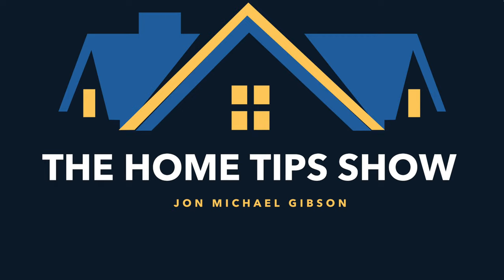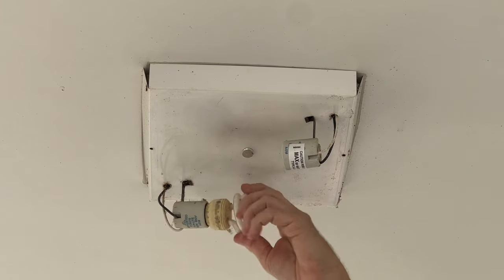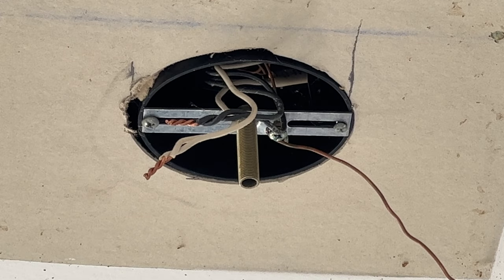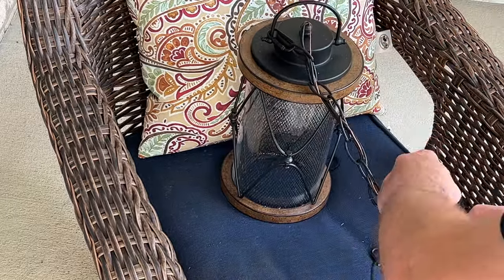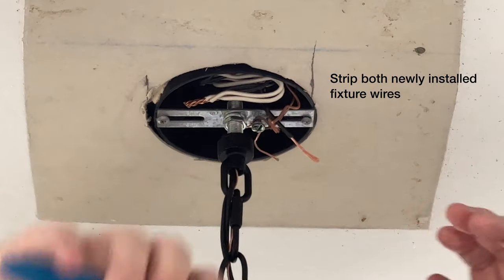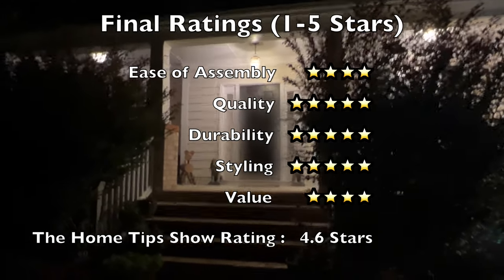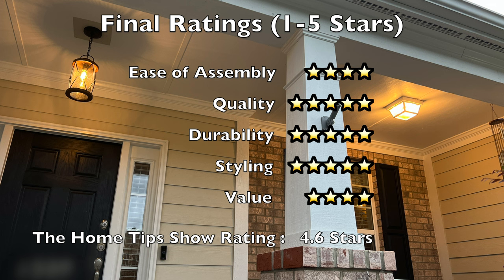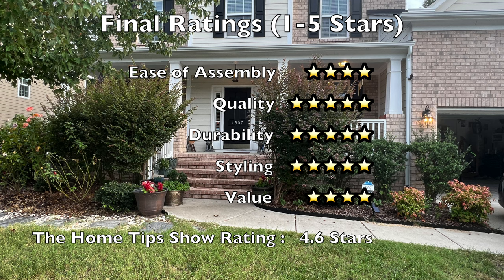Porch Pendant Light Installation and Review: The Ultimate Guide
Welcome back to The Home Tips Show! In today's video, we're taking on an exciting project – removing an old porch light fixture and replacing it with a stunning new hanging pendant fixture from InLight.

Join me as I walk you through the step-by-step process of safely removing the old fixture, preparing the area, and installing the new InLight pendant. This stylish upgrade will transform the look of your porch and enhance your home's curb appeal.

In addition to the installation tutorial, I’ll be giving a short review of the InLight hanging pendant fixture, highlighting its design, build quality, and overall performance. If you're considering a lighting upgrade for your home, this video is a must-watch!

Here's an Amazon link to the fixture: